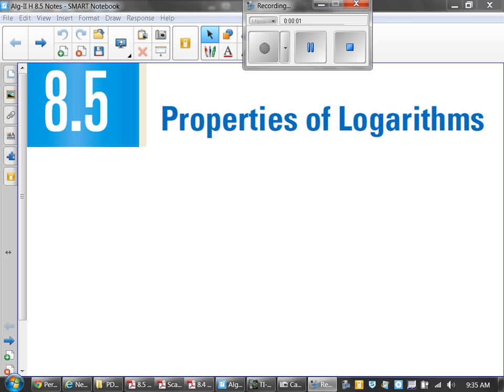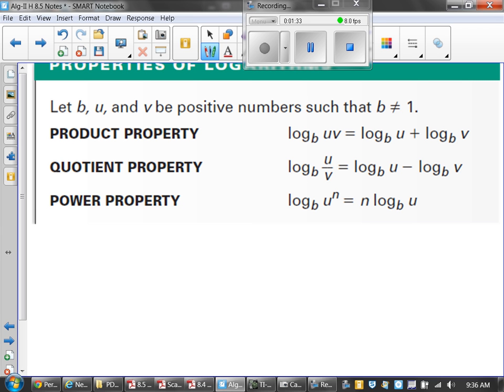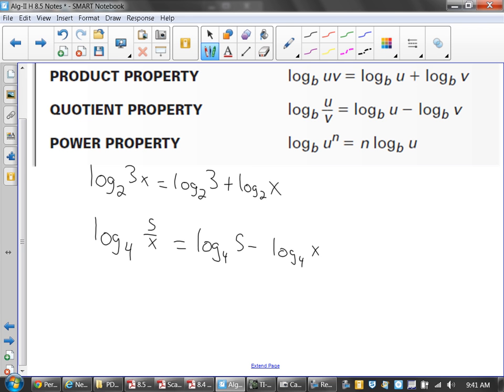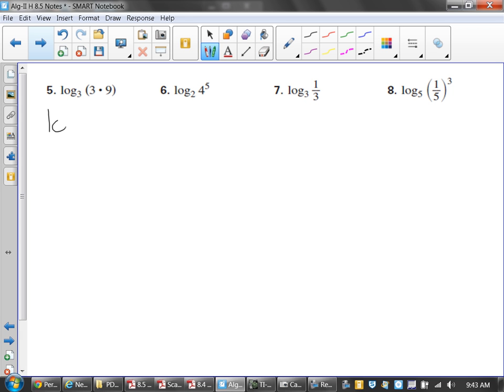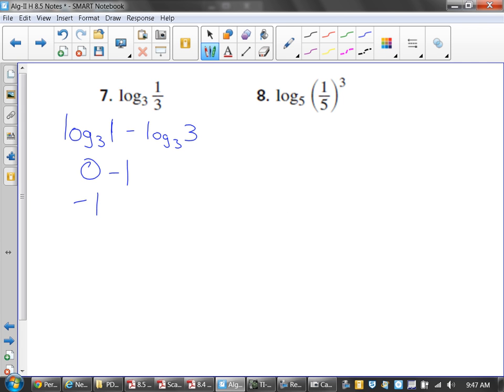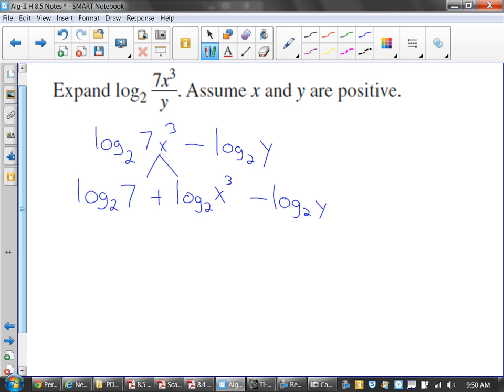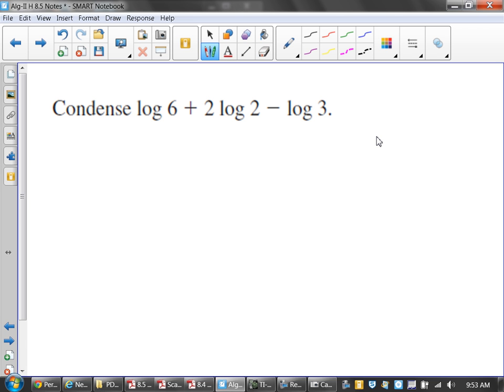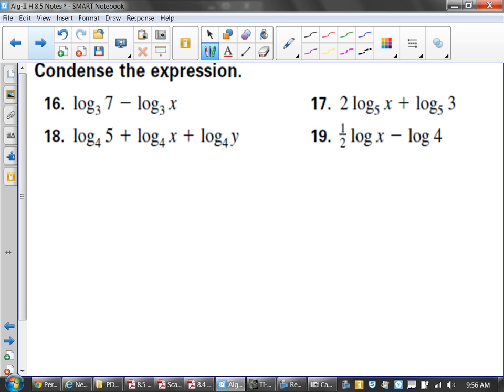February05 8 5 Notes p3